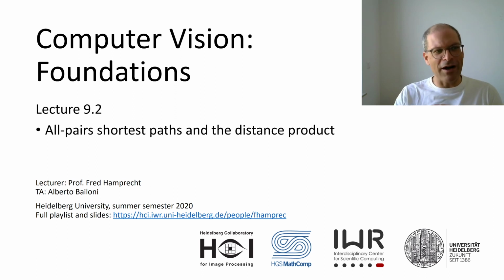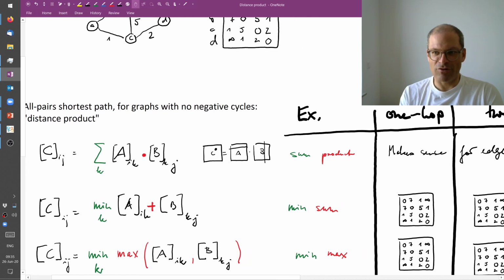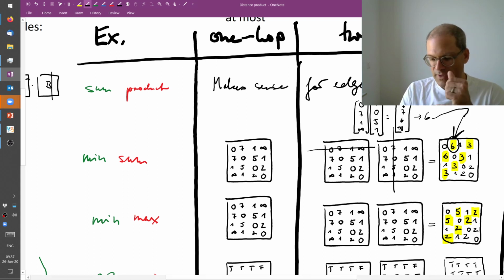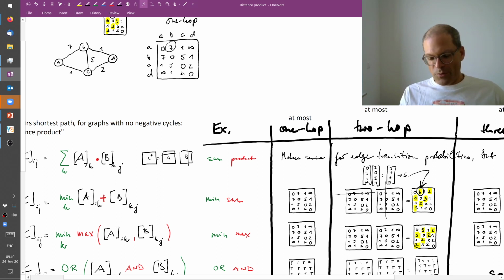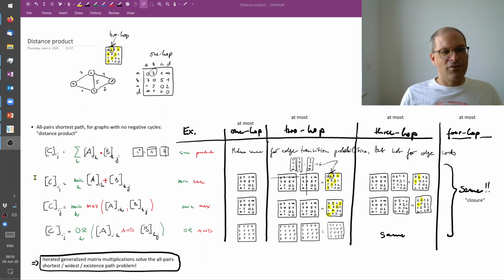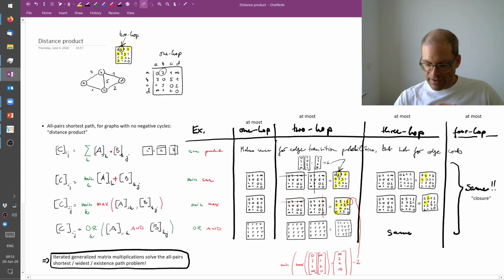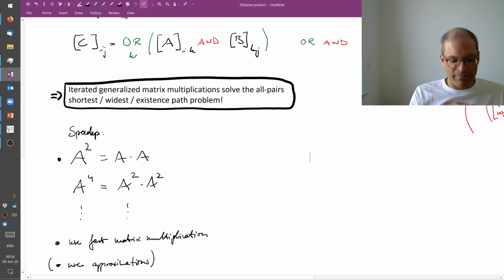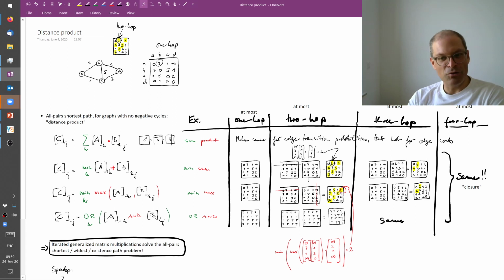Lecture 9.2: All-pairs Shortest Paths | Distance Product | CVF20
How generalized matrix multiplications can solve all-pairs shortest paths problems